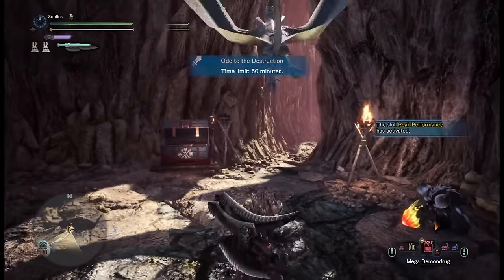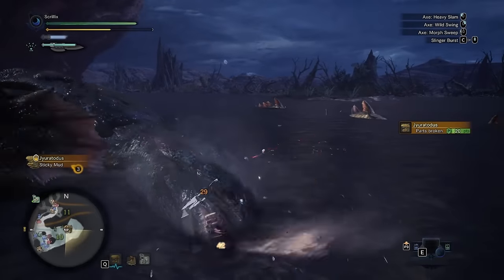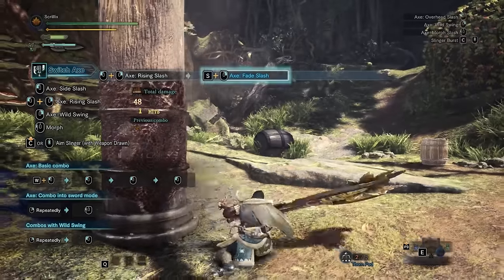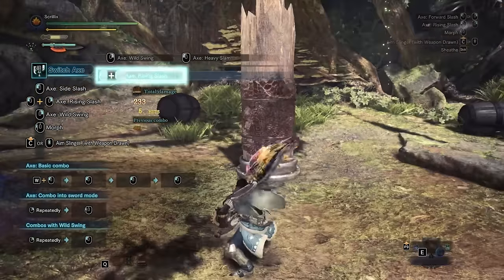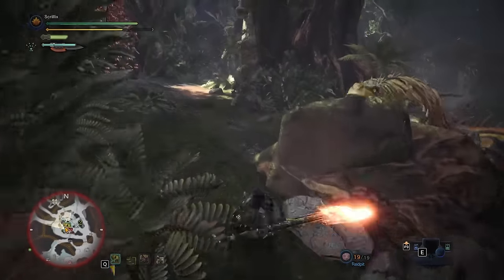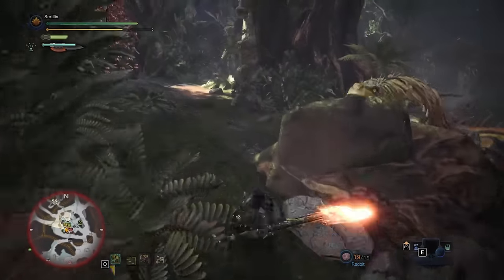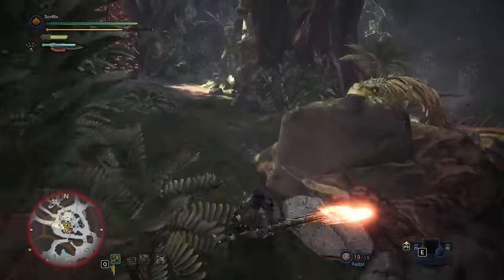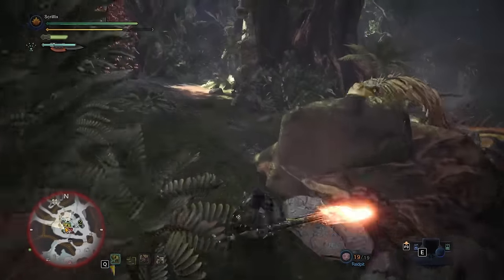[MHW:IB] Switch Axe 101: Understanding your weapon is Key!! A Switch Axe Guide for beginners!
In this guide I try and discuss the Switch Axe in its entirety. Breaking down all of its moves and what they excel at or should be used for. I also try and rate them as to how good the moves are in my opinion. While this guide does not tell you how to fight any monsters, I try to give you all the info I can do help you on your way. This is a beginner level Guide. The Switch Axe is also just a hard weapon, and I am a firm believer that you can't improve without failure, and the Switch Axe will bring you a lot of failure when first starting. I hope you all don't get too discouraged and stick with it!!